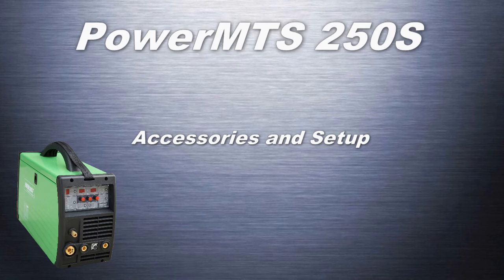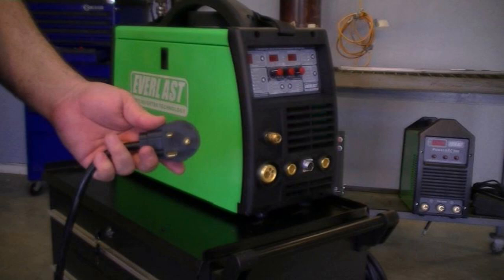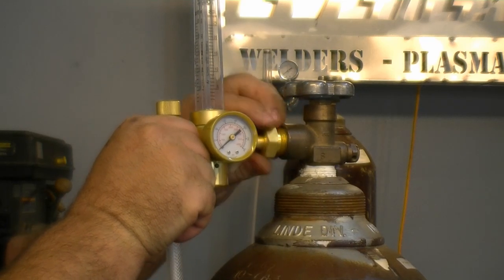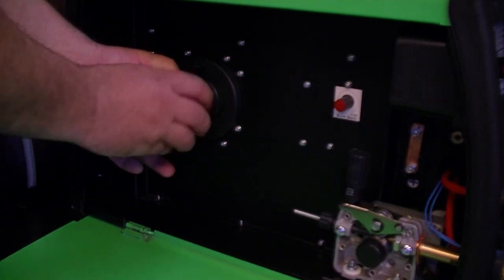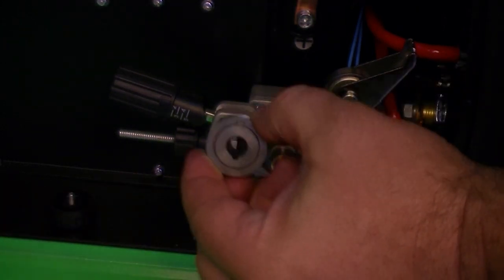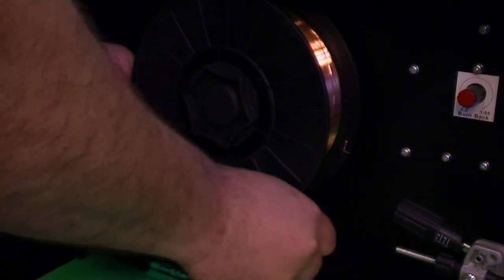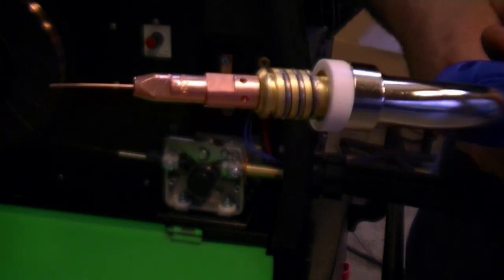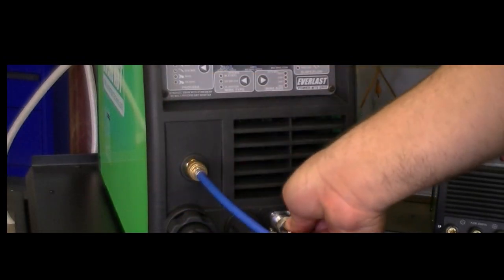Everlast PowerMTS 250S 3 in 1 MIG TIG and Stick Inverter Welder Accessories and Connections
This video goes over in detail the connecting and hooking up of the MIG, TIG accessories, and basic setup to be able to weld with the all new digital Everlast PowerMTS 250S.